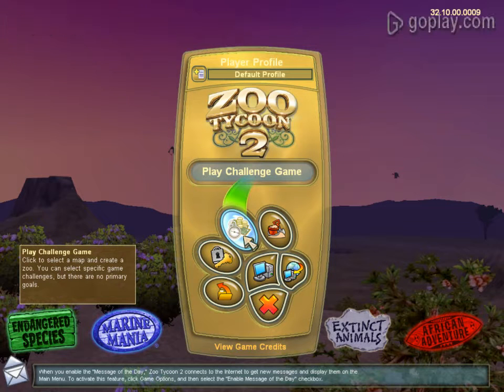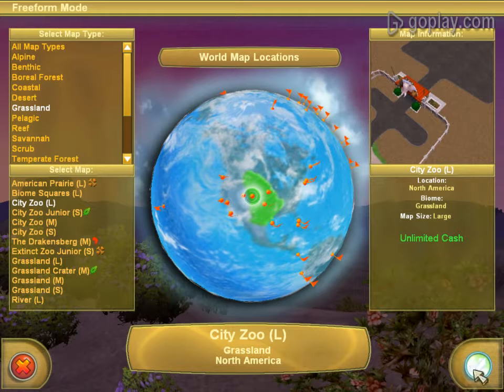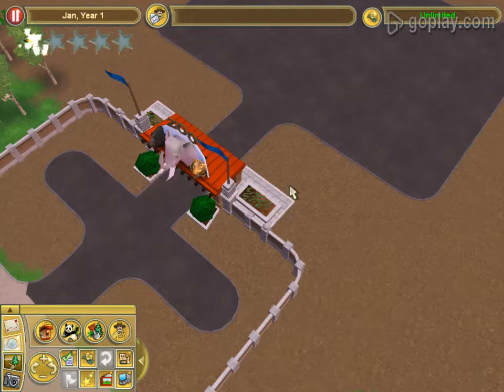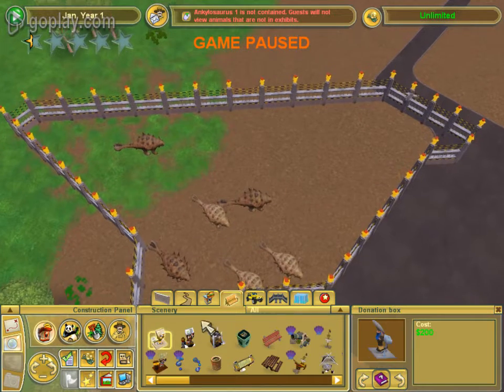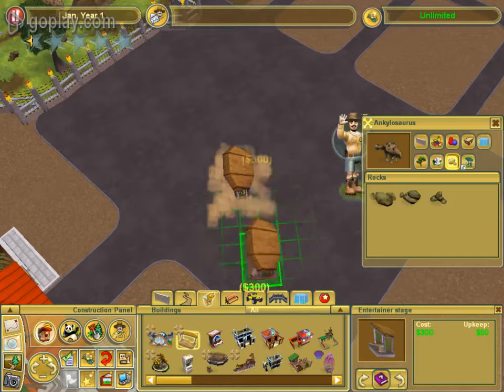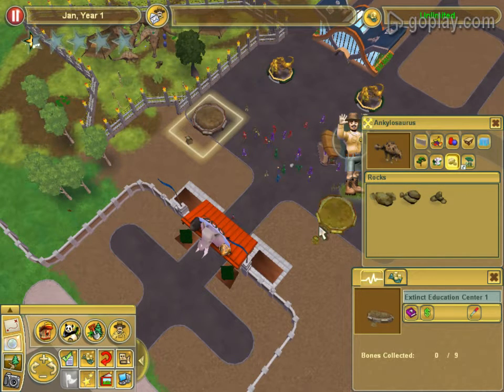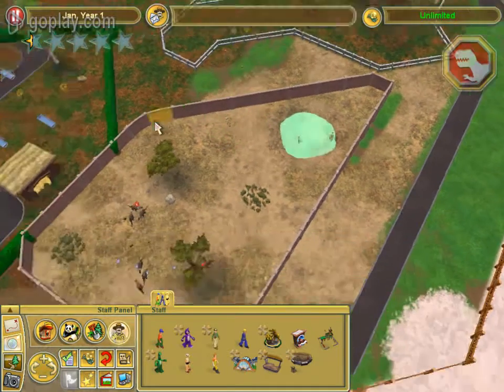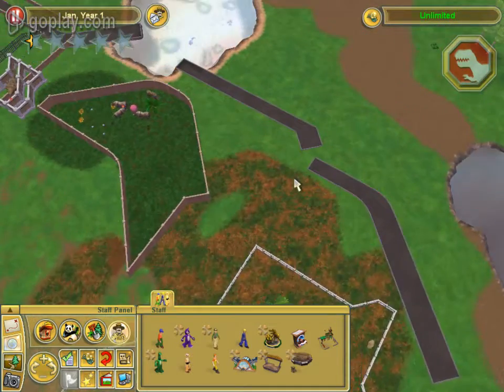Roller tycoon 4 New shit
Just a little game play of Roller Tycoon 4. Something we'll all be talking about for a while.